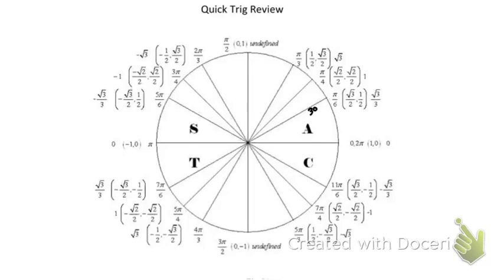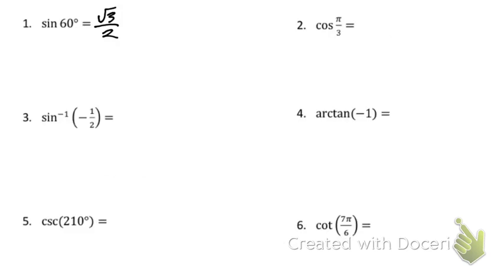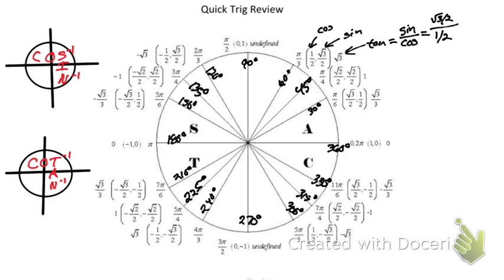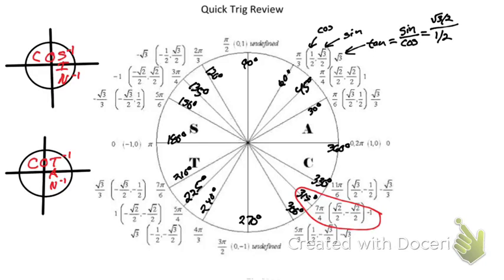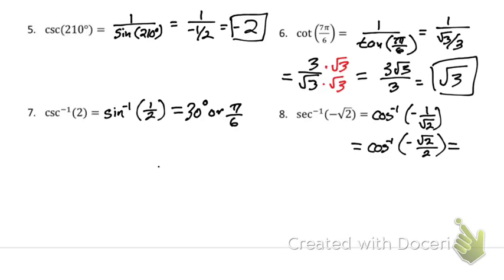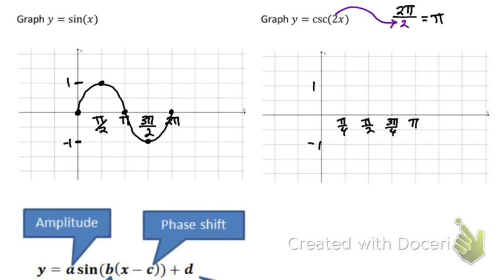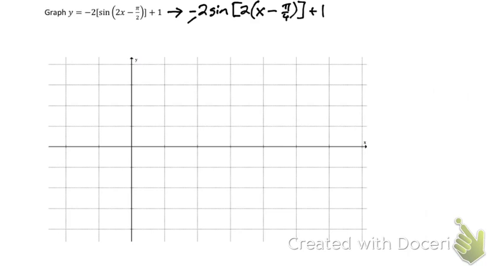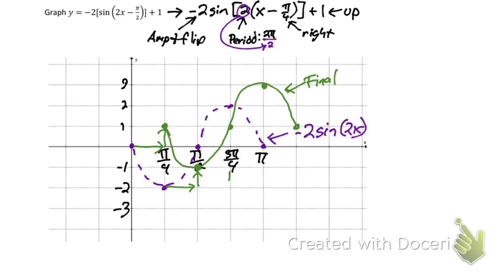trig in class review